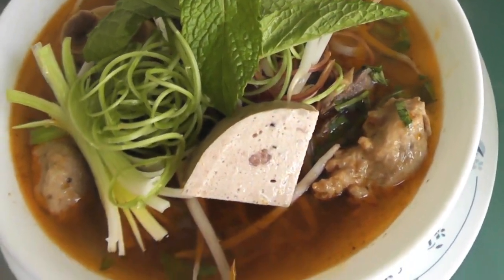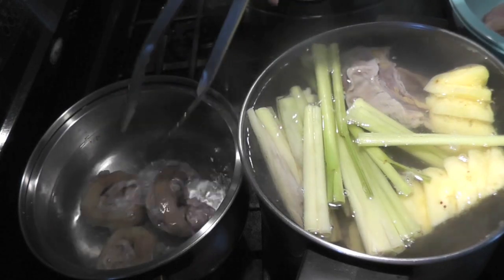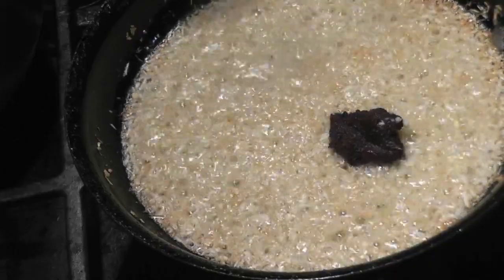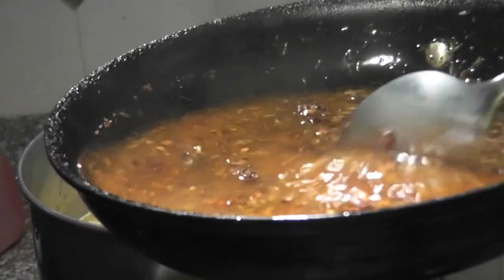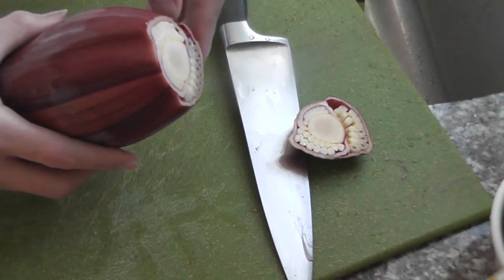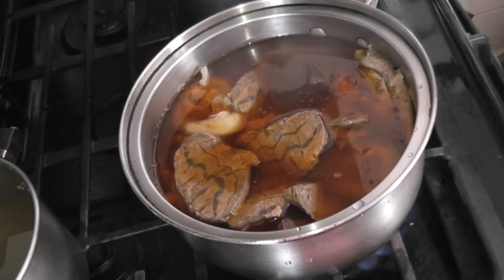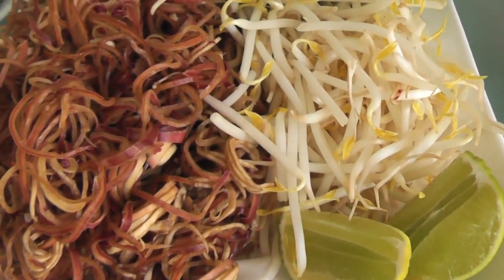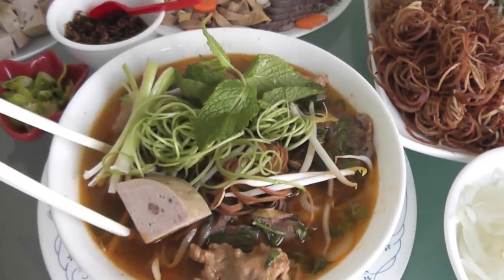Vietnamese Spicy Beef Noodle Soup | Bún Bò Huế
Super Delicious Noodle Soup
Ingredients:
12 lbs. of beef bones
2 lbs of beef shank
2 lbs. of beef flank
1.5 lbs. of pork feet
1 lb. of pork blood
15 oz. container of raw pork binder link-gio song(optional)
2-3 limes
1 banana blossom
1 lb of water spinach
1 lb of bean sprout
1 small bunch of mint
chopped scallion, chopped cilantro and chopped coriander for garnish
1 Vietnamese pork ham(cha lua)
1/2 a pineapple
3 stalks of lemon grass
1 cup of chopped lemon grass
1 head of chopped garlic
3 cloves of garlic
1 table spoon of rock candy
1 table spoon ground pepper to use with gio song
cooking oil
5 table spoon of salted fine shrimp paste
2- 4 hot peppers
3 packages of bun bo hue noodle
salt and sugar to taste
ice cubes
1 table spoon of paprika powder
1 table spoon of dried chili